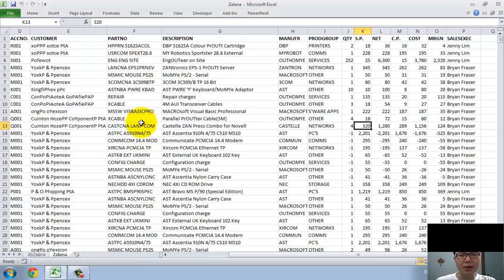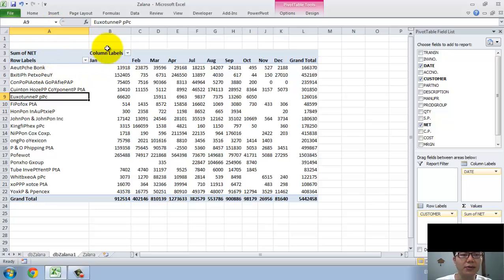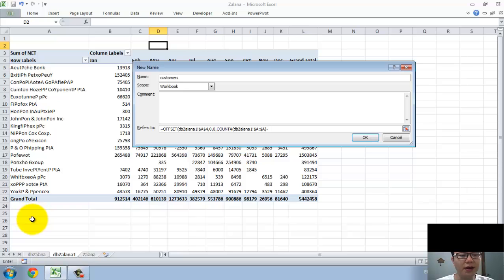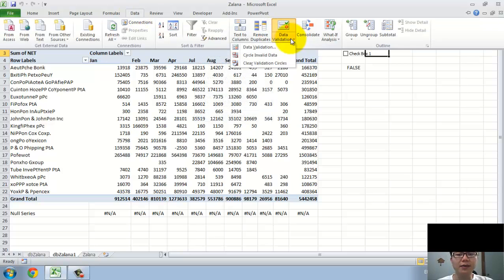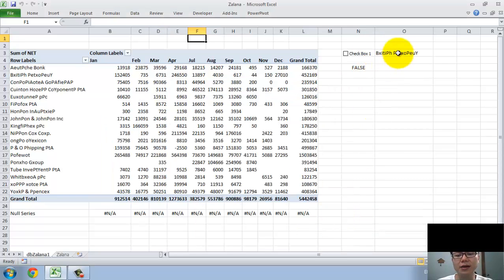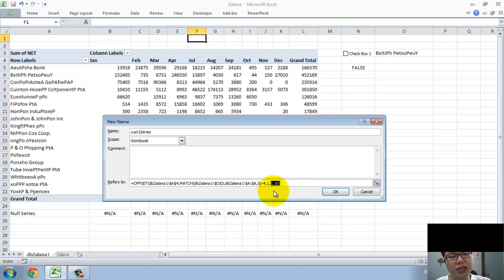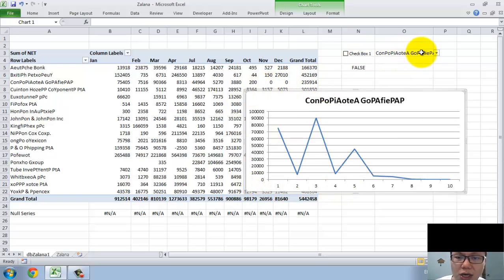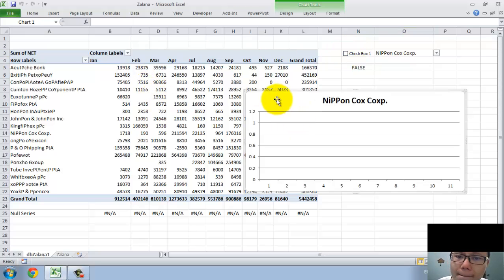Excel Dynamic Chart - Hide/Unhide series by controlling check box